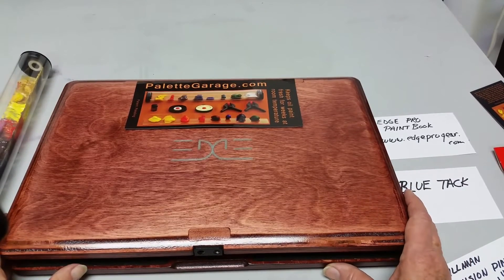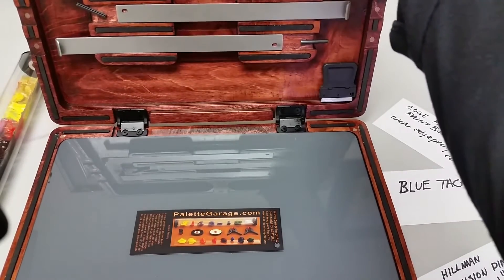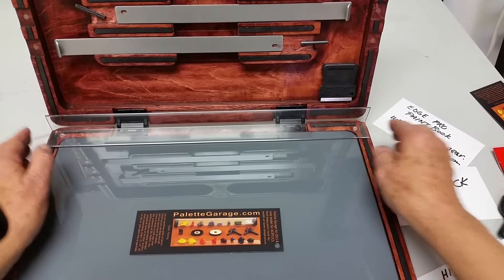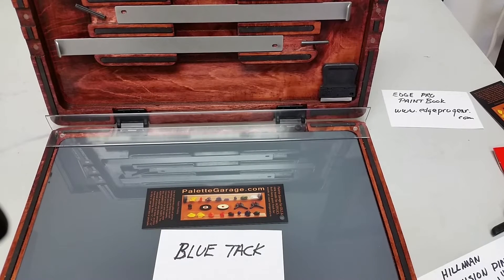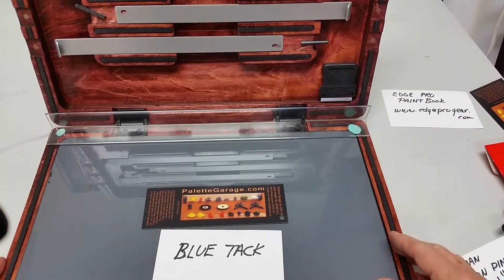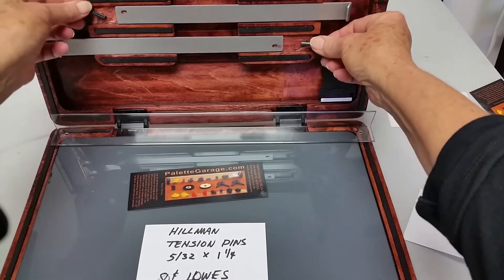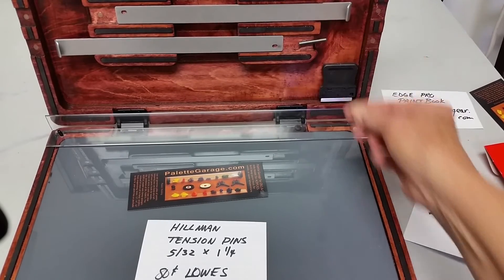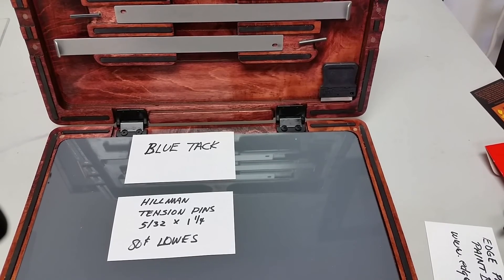Palette Garage with Edge Pro PaintBook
Attaching paint tray with Blue Tack or with friction pins -- useful solutions for using the Palette Garage with any difficult to fit painting or pochade box.